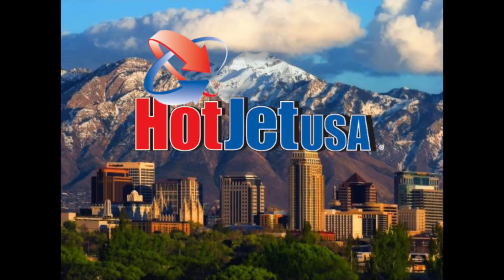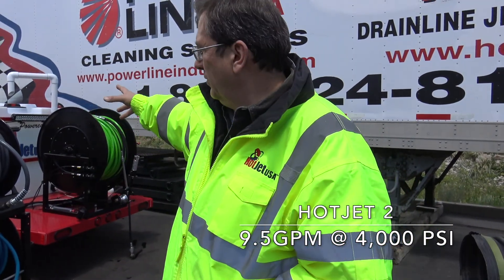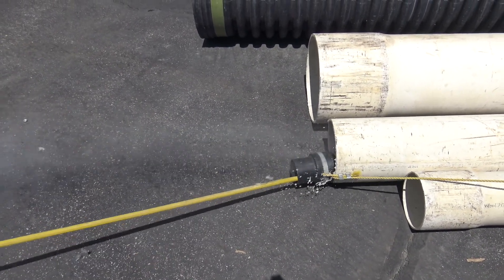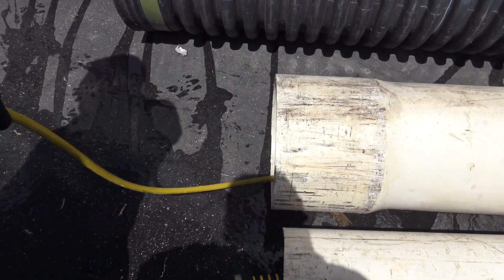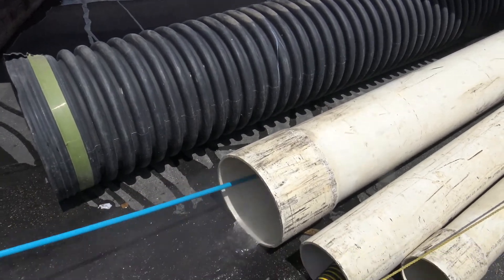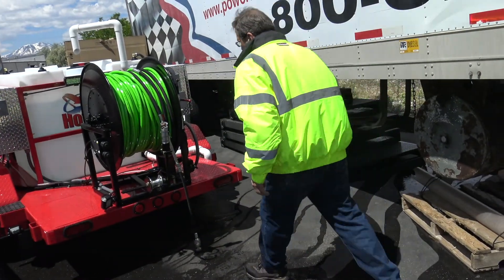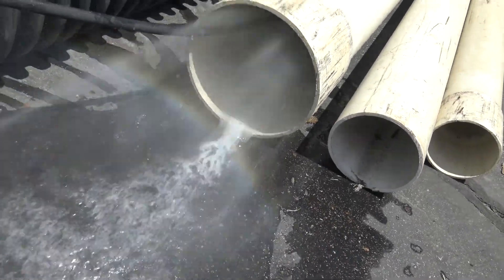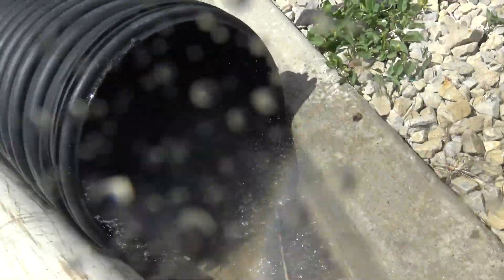Sewer Jetter Comparison HotJet 2 vs 18GPM at 4,000PSI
How does the HotJet USA HotJet 2 at 9.5GPM @ 4,000PSI hold up to the twin engine cold water XtremeFlow 3 at 18GPM @ 4,000PSI?